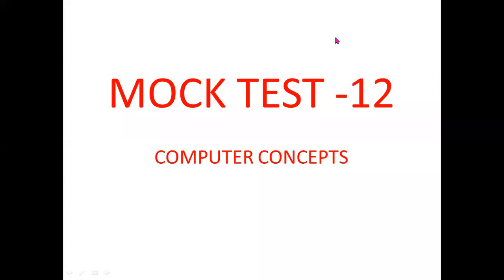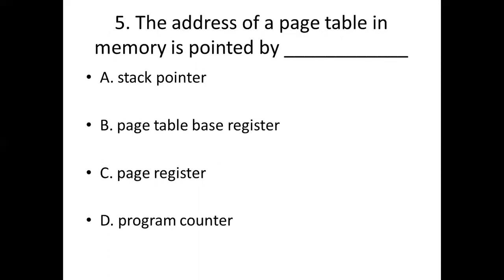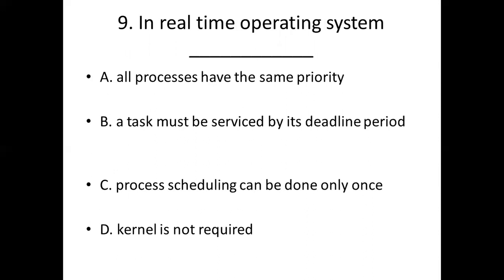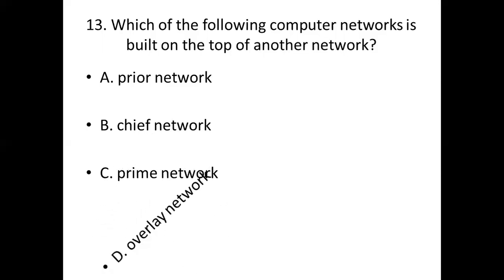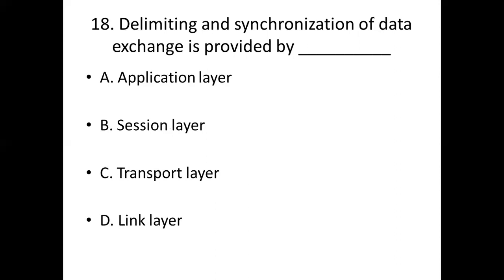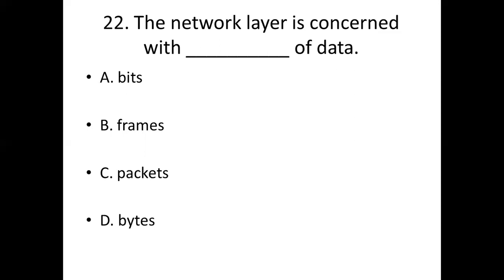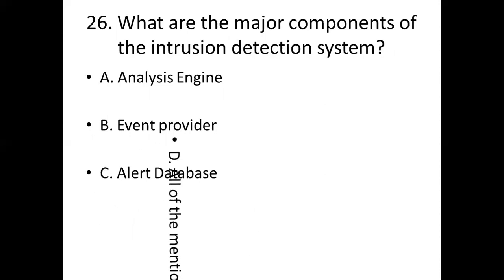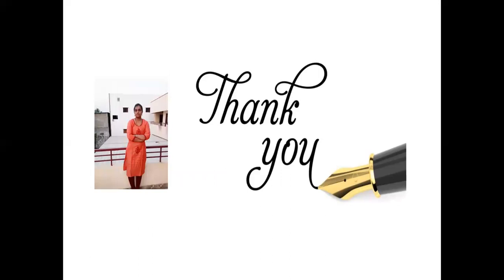DIGITAL ASSISTANT MOCK TEST - 12 [ COMPUTER CONCEPTS || DIGITAL ASSISTANT MODEL PAPER